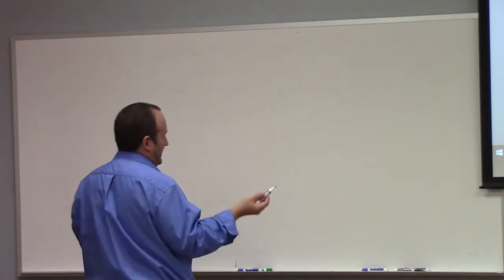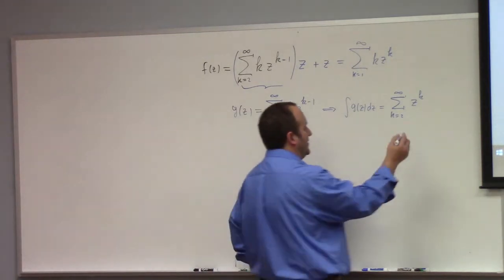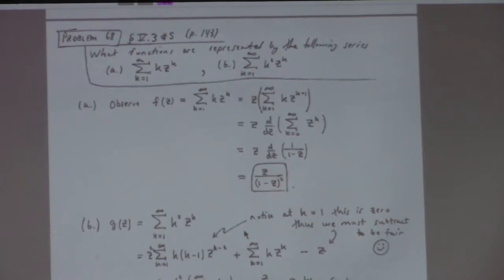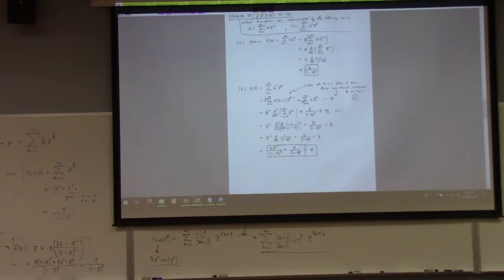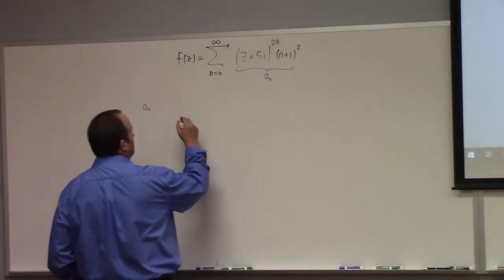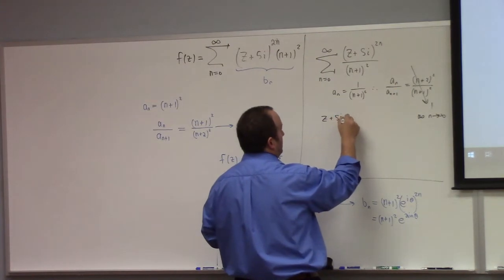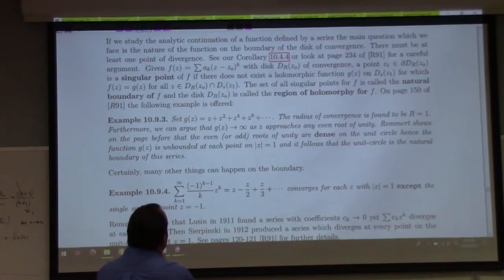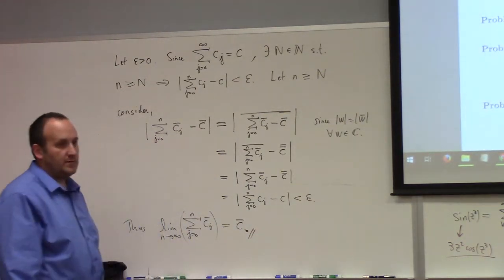Complex: help session, advice on power series domain analysis etc. 10-26-18